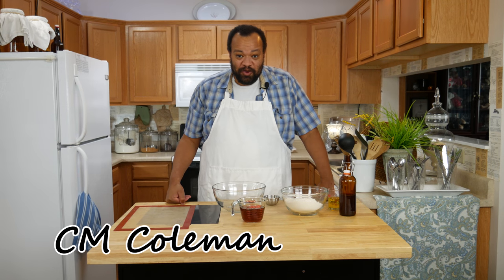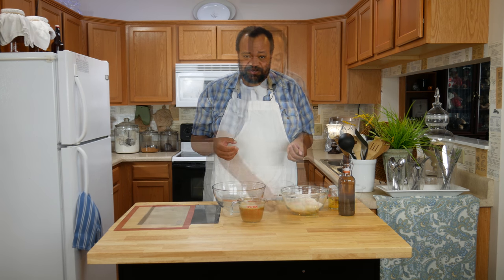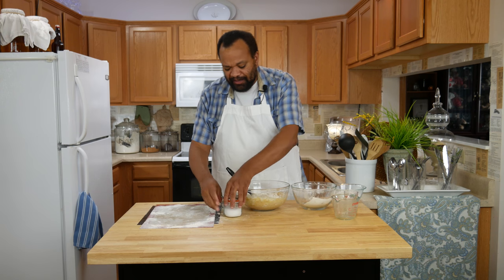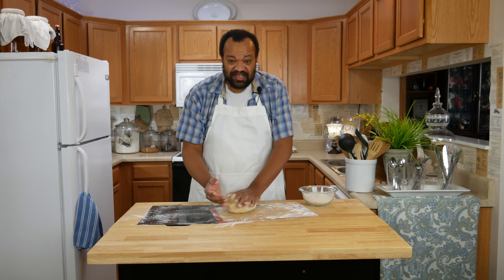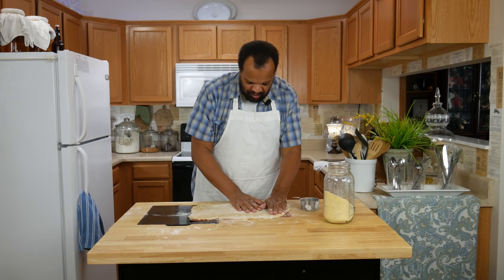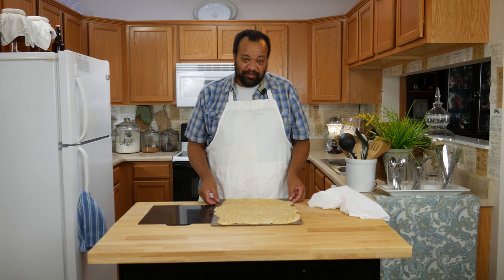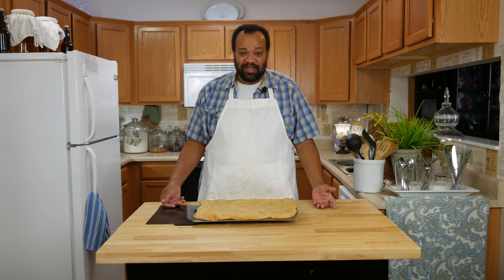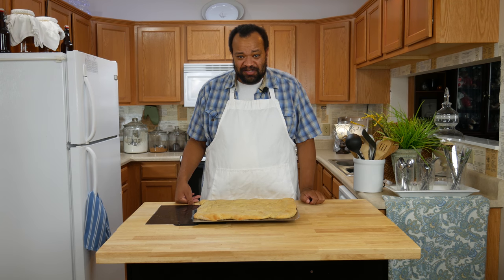Beer Pizza Dough Recipe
As promised a great pizza dough made with beer. This is an easy pizza dough recipe that you can make with no extra equipment or pans needed.

Beer Pizza Dough
1 cup warm beer
1 tablespoon sugar
1 tablespoon active dry yeast
1/4 cup olive oil
3 - 4 cups flour
1 pinch sea salt
cornmeal

PRODUCTION:
AudioBlocks Member referral:

KITCHEN SET
Lights
Camera
Microphone
Daylight Fluorescent
SELS LED Tube lights 18 Watts 4 Foot

OFFICE SET
Camera